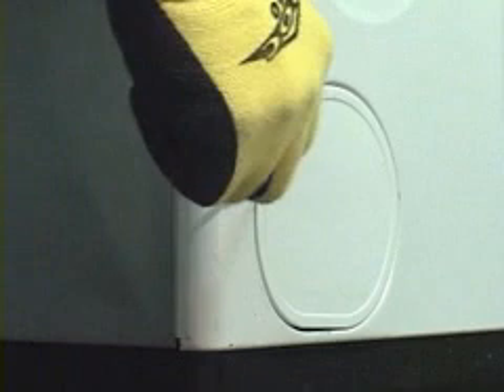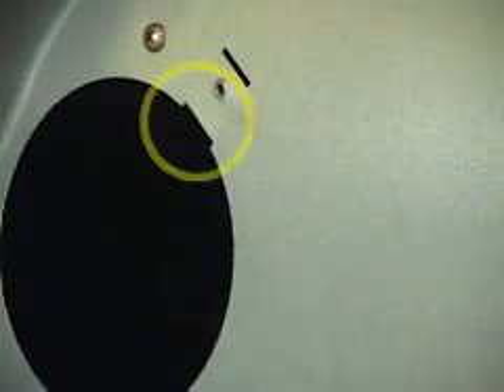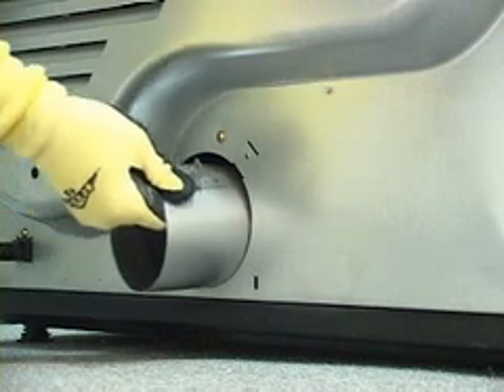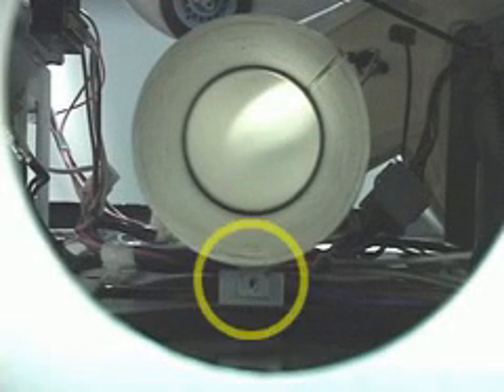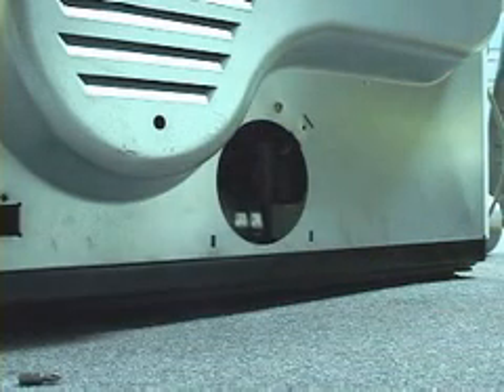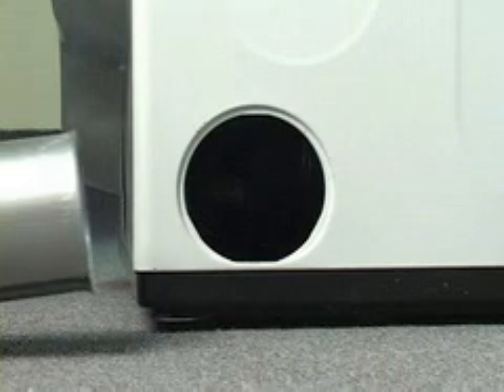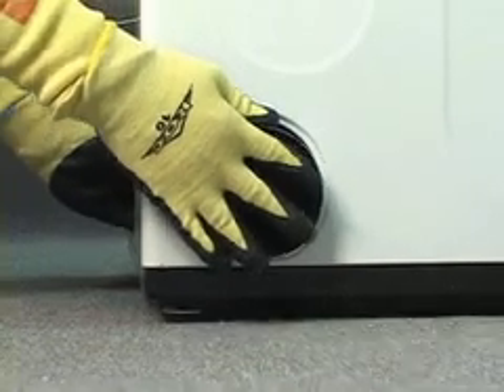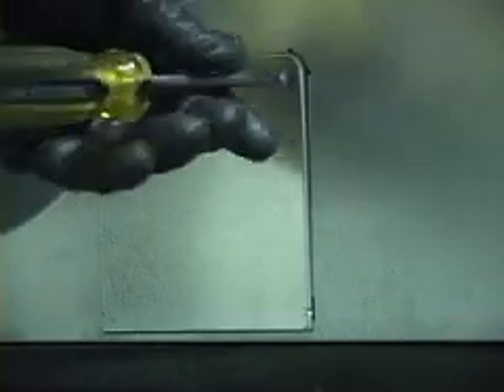HARMONY DRYER vent options